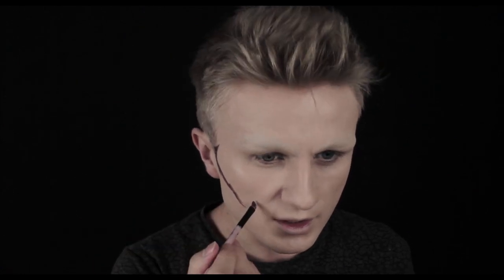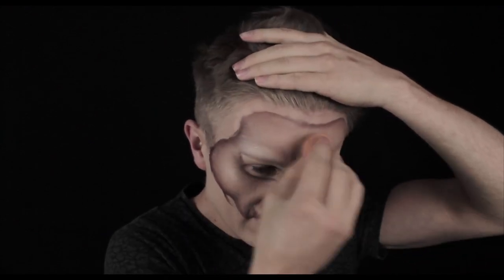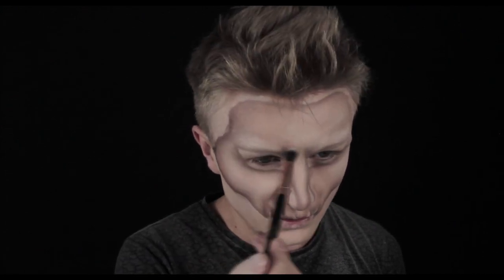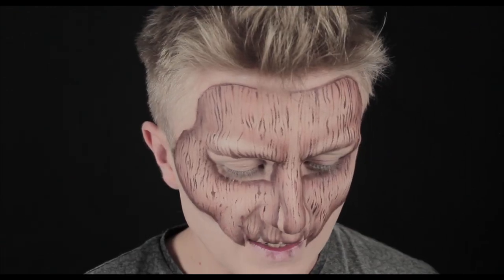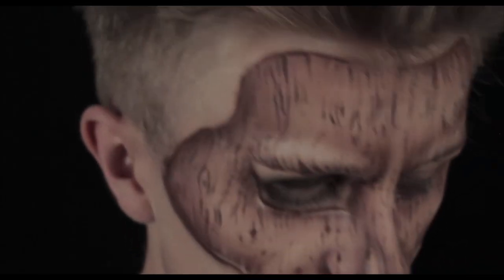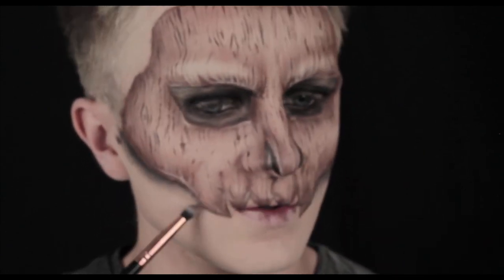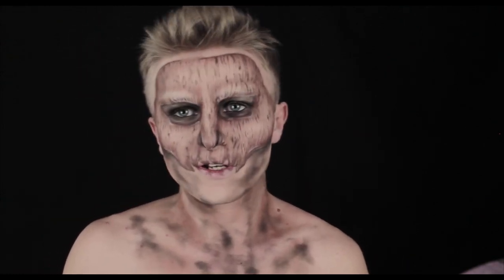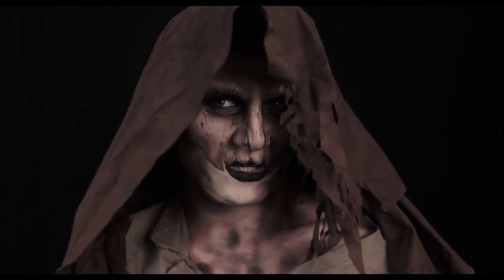HALLOWEEN EPISODE 1: SWAMP WITCH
first episode of my halloween series